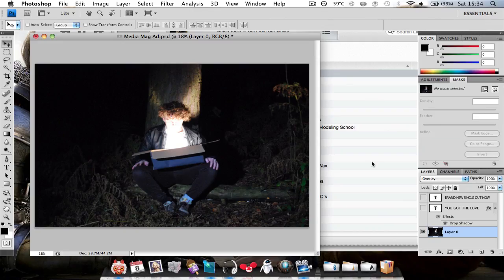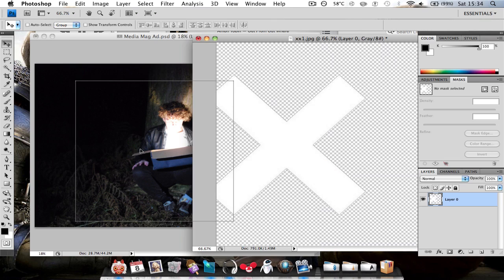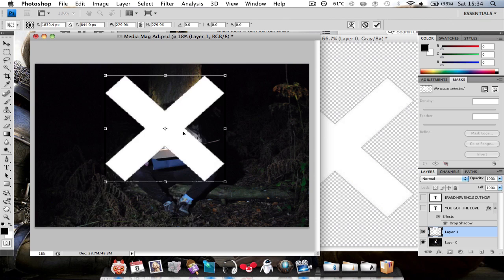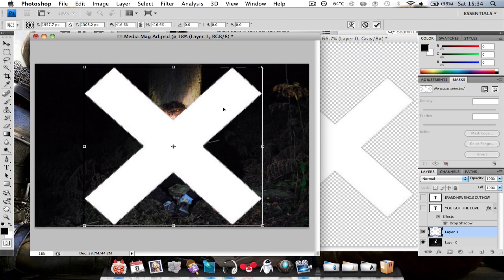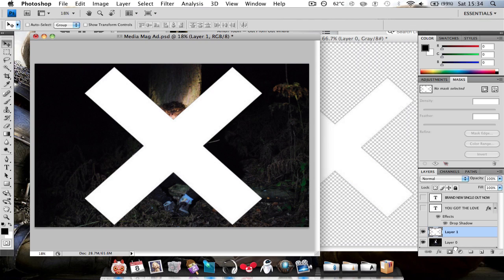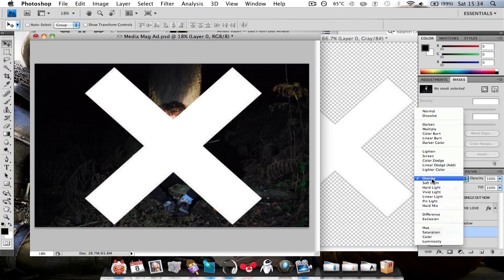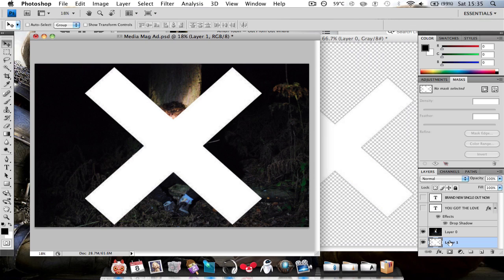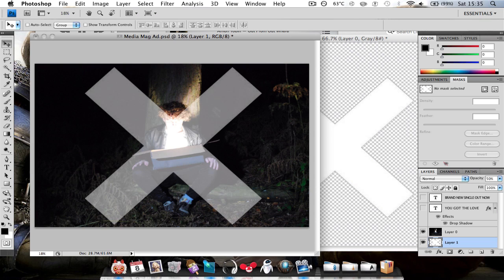Overlaying images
Using Photoshop CS5.
For my A2 Media Coursework.